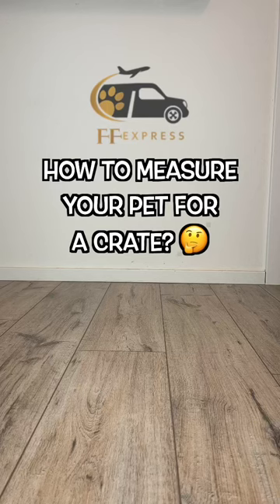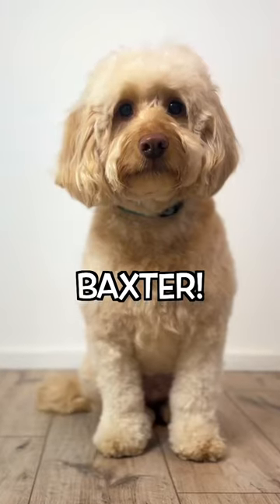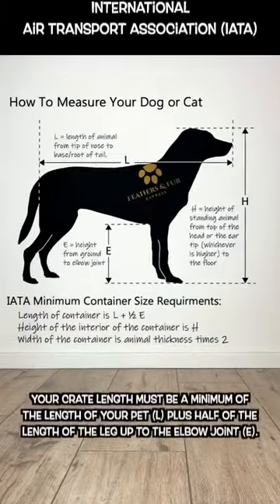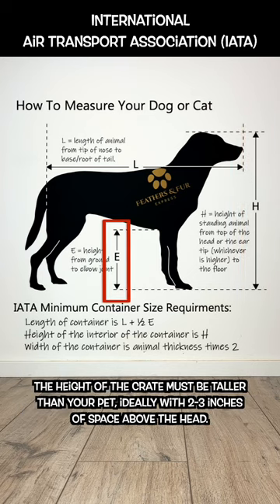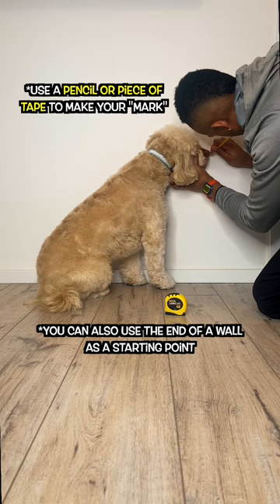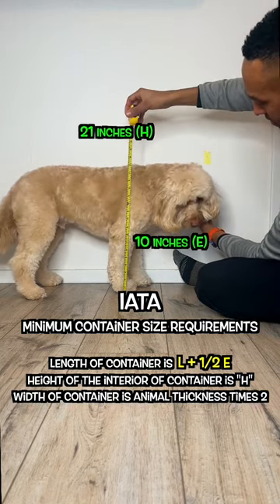Dog Sizing: How to measure a dog for a crate (length, height, elbow) with Feathers & Fur Express!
How to measure your pet for a crate?

The first you’ll need is a measuring device, some Scooby snacks, a pencil or tape.

All pets must travel in crates that fully meet IATA regulations.

That means you need to 3 measurements.

- Length of animal from tip of nose to base/root of tail

- Height of standing animal from top of the head or the ear (whichever is higher) to the floor

- And finally the Elbow which is the height from the ground to the elbow joint.

When measuring the length, use a pencil to measure his nose on the wall, you can also use a piece of tape to mark your position.

Then I placed the tip of his nose on the wall of the first position, and made a second marker at the base of his tail.

Then I made a vertical straight line on the second marker, because you need to measure the length horizontally, not at an angle.

Then I measured the height, followed by the elbow joint, and then made some calculations. Finally, I gave my measurements to feathers and fur express to help me order the correct crate.

Feathers & Fur Express can help you with all stages of shipping your pet overseas.

IATA Crate Sizes:

100 series crate 21"(L) x 16"(W) x 15"(H)
200 series crate 28"(L) x 20.5"(W) x 21"(H)
300 series crate 32"(L) x 22.5"(W) x 24"(H)
400 series crate 36"(L) x 25"(W) x 27"(H)
500 series crate 40"(L) x 27"(W) x 30"(H)
700 series crate 48"(L) x 32"(W) x 35"(H)